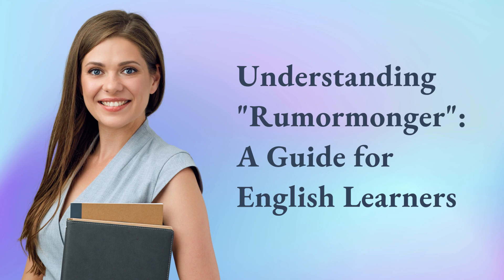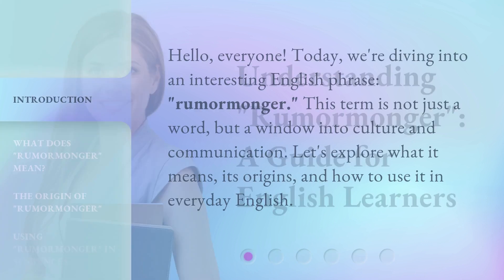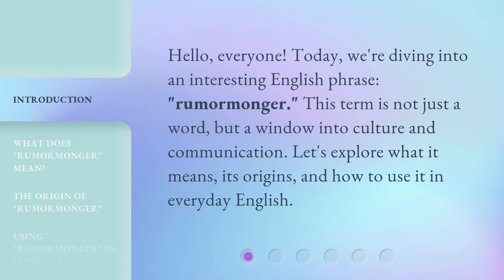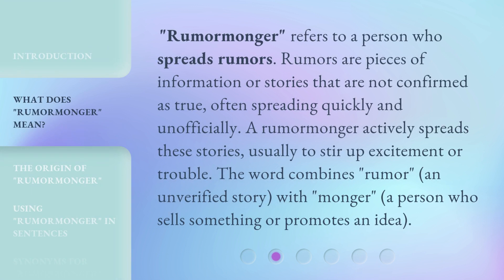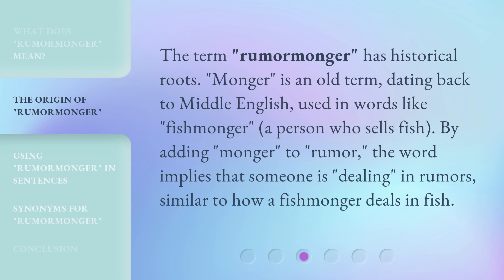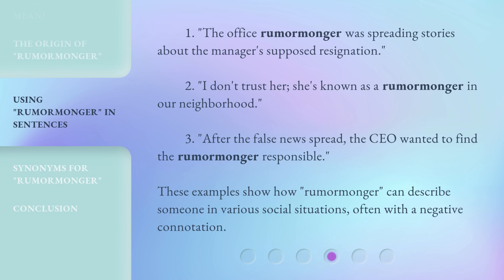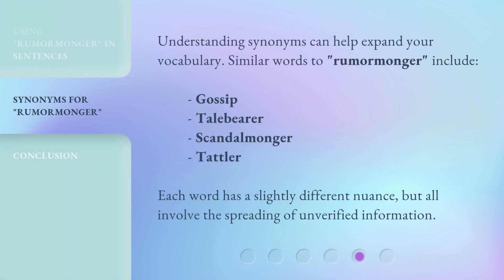Understanding "Rumormonger": A Guide for English Learners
00:00 • Introduction - Understanding "Rumormonger": A Guide for English Learners
00:28 • What Does "Rumormonger" Mean?
00:58 • The Origin of "Rumormonger"
01:24 • Using "Rumormonger" in Sentences
01:54 • Synonyms for "Rumormonger"